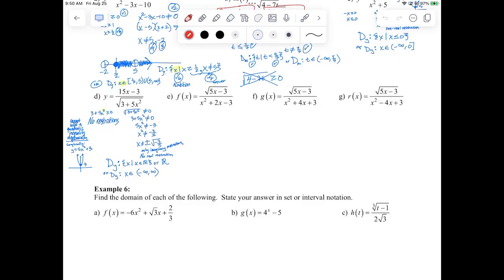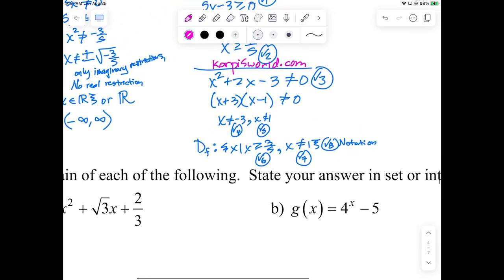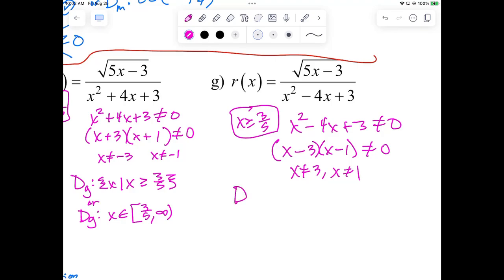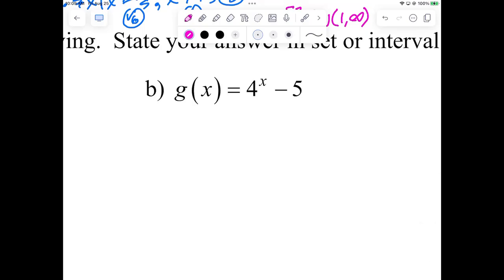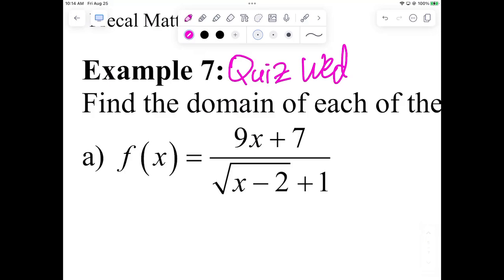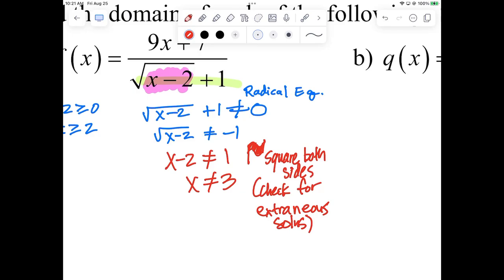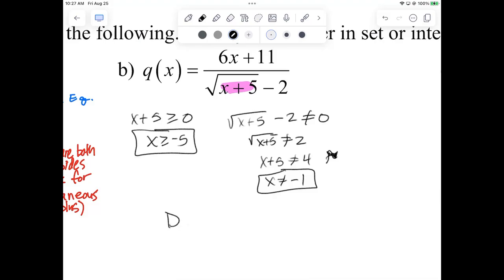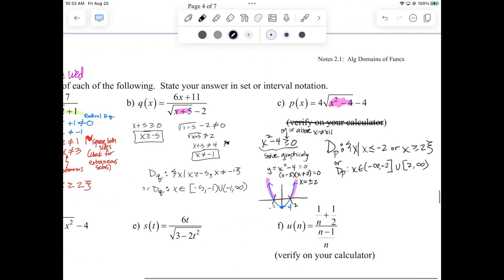2.1 Ex 05e-07c